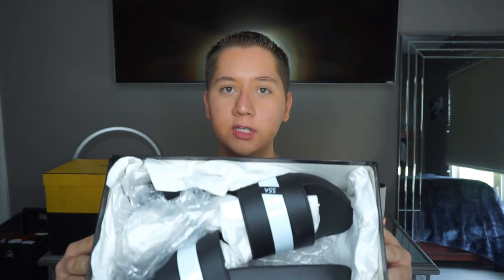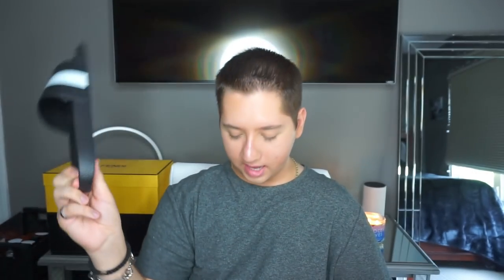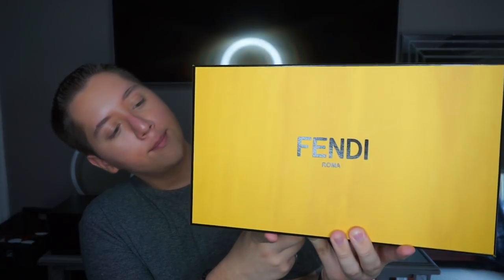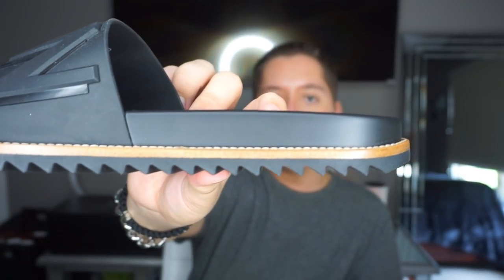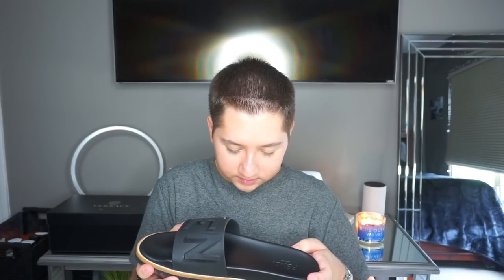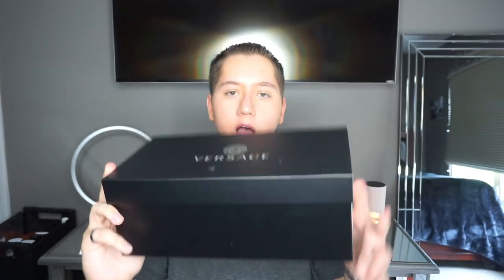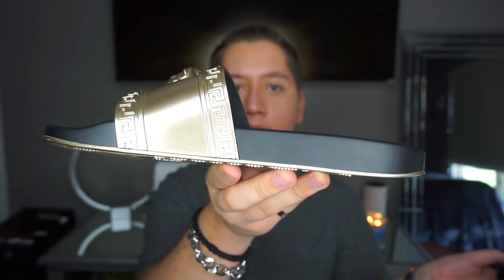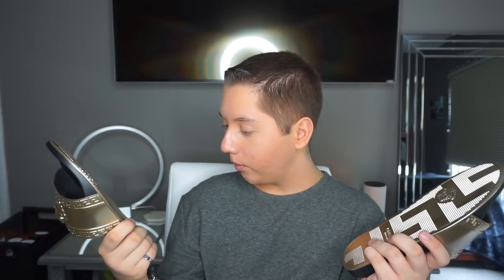NEW SHOES LUXURY HAUL | FENDI - VERSACE - SAKS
✵MORE INFO✵

⇾Camera Used: Sony A5100 / iPhone 7 Plus

⇾Car Vlog Camera Mount: Fat Gecko Mini

⇾Editing: iMovie

⇾Computer: Retina MacBook Pro